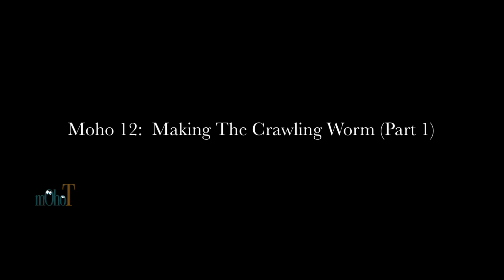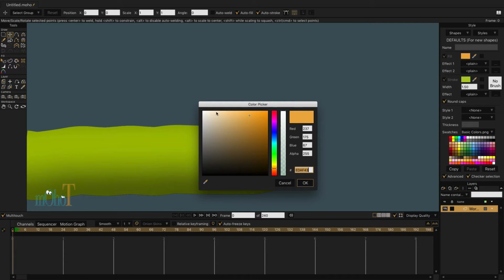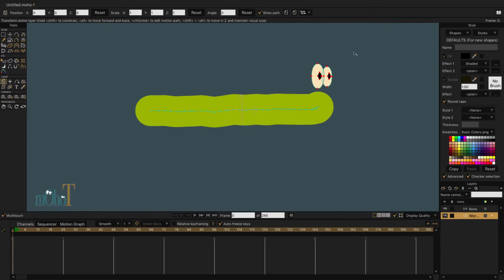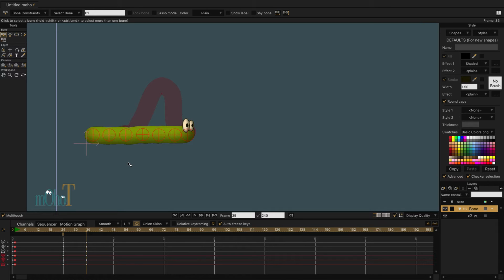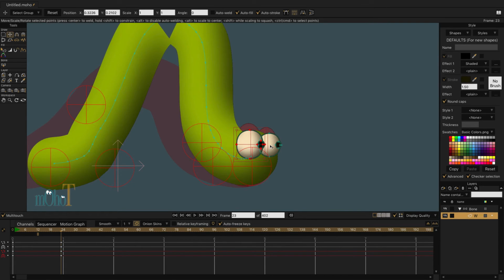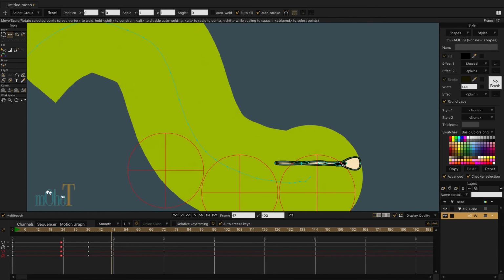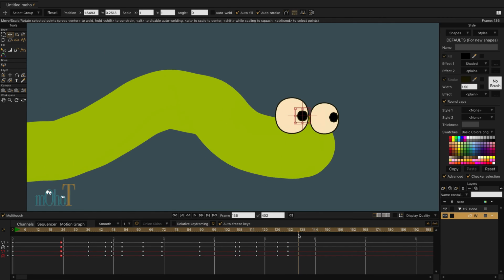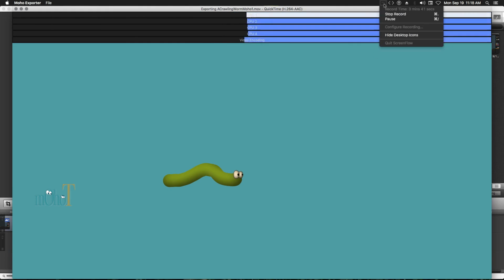Moho 12: Making The Crawling Worm - with Shading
Moho 12 comes out ahead of the rest when considering speed, ease of use and directness of technique.  This all boils down to time and frustration saved - our most valuable commodities.